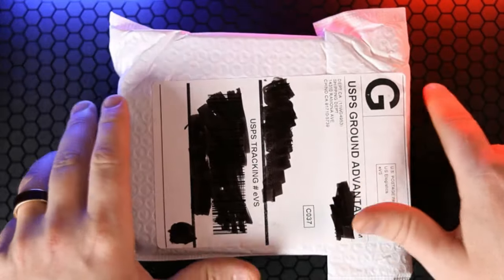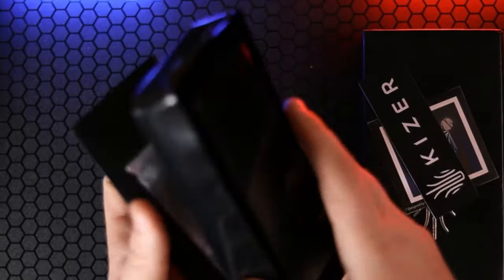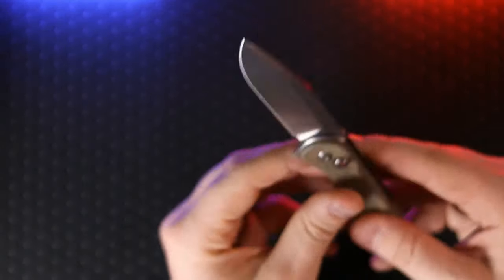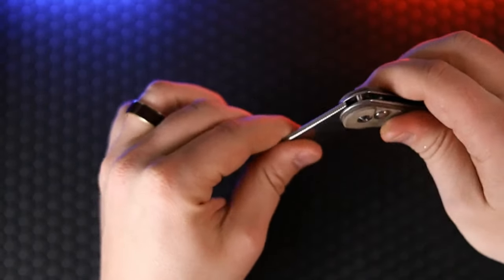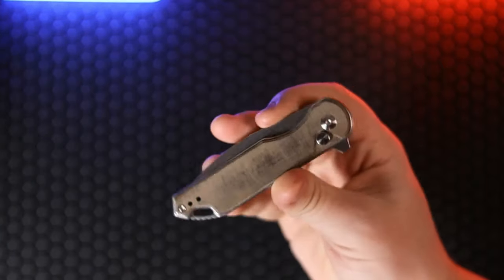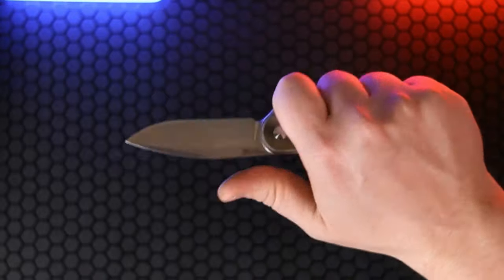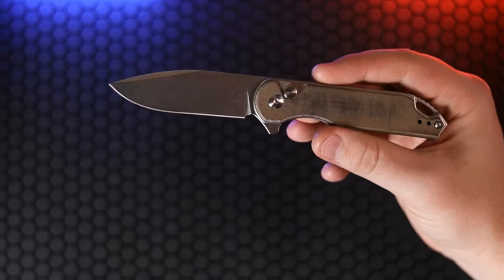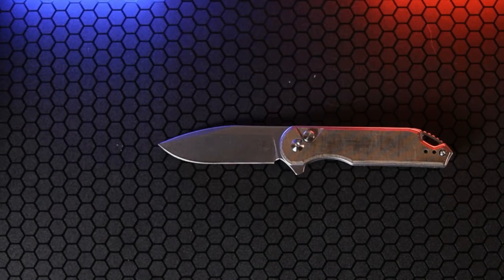MYSTERY KIZER UNBOXING - ONLY $69?!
New Arrivals From Trusted Retailers